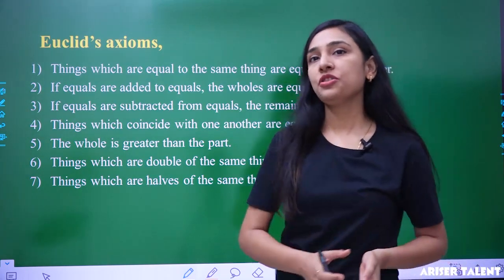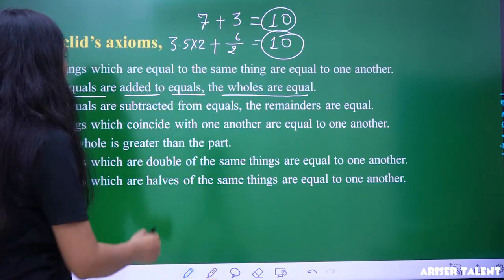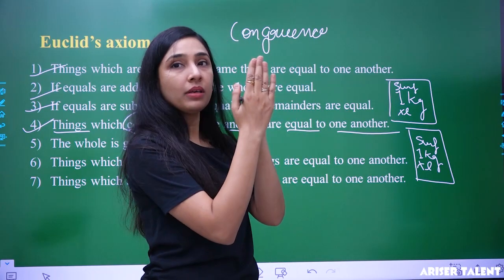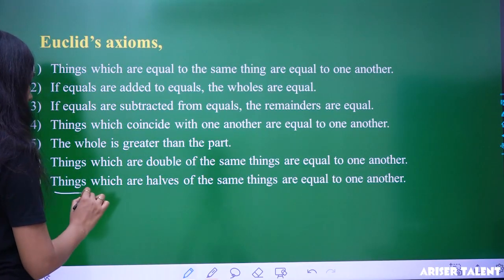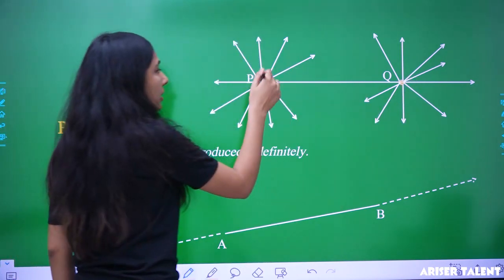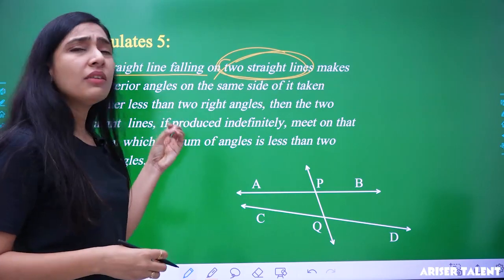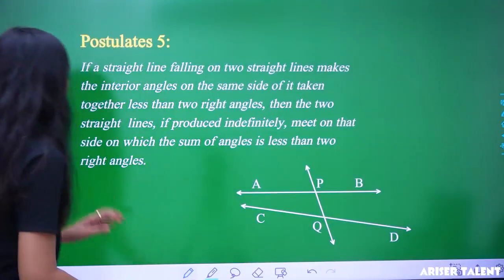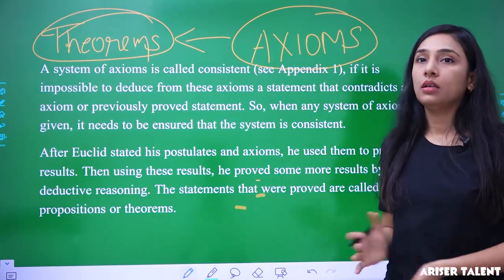Introduction to Euclid's Geometry|Euclid's Axioms & Five Postulates | English Medium |Class 9 Term1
Our courses include:
1. HD Video Lectures designed by top faculty of Kota.
2. Study Material prepared by experts.
3. Test Series to boost your preparation.
4. Previous Papers and Sample Papers.
5. 24X7 Online Streaming Course
6. Mind Maps
7. Access anytime, anywhere using any device Ariser Talent is an online Education platform for JEE, NEET, NTSE & CBSE 7th to 12th The Best e-Learning app for IIT-JEE MAIN & ADVANCED | NEET Medical | CBSE XI&XII | CBSE IX&X (FOUNDATION & NTSE) Preparation.